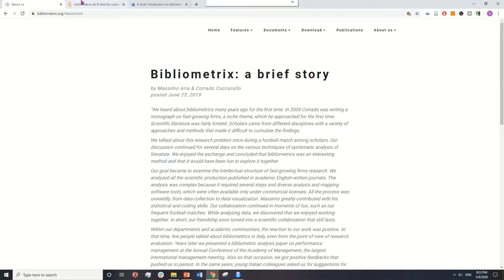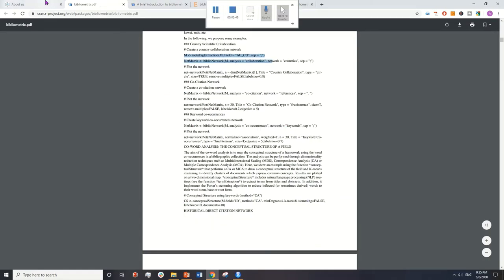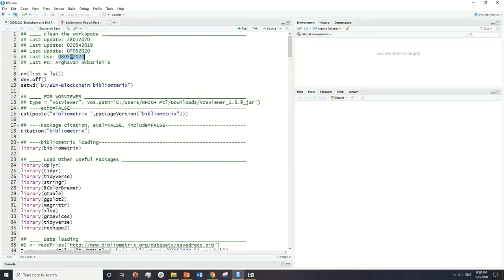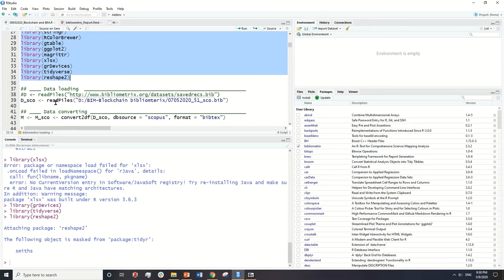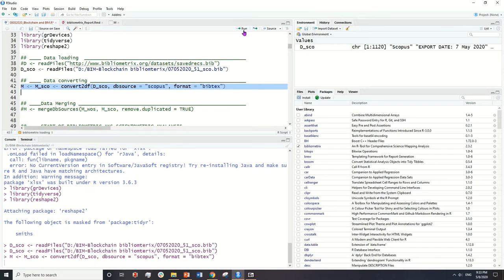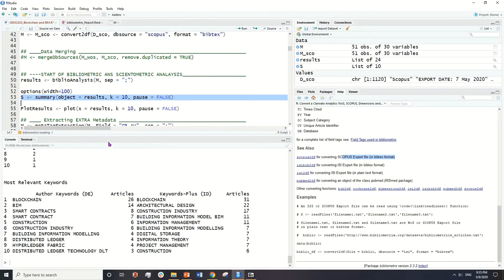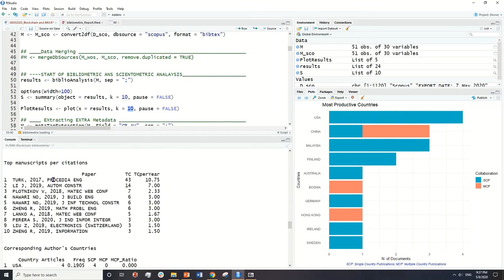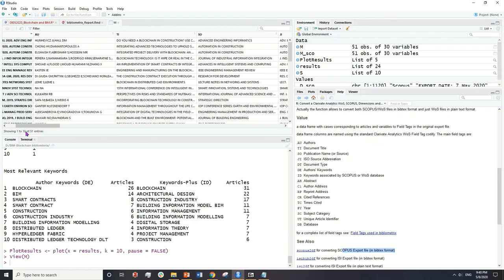Bibliometrix Tutorial: Getting Started_Scientometric and Bibliometric Analysis_ Part 3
The objectives of this video are:

1. Introduction to the Bibliometrix package (and documents)
2. Setting the working directory in Rstudio (with setwd and manually)
3. Loading a package with the “library” command
4. Importing the metadata through the “ReadFiles”
5. How to insert an address in Rstudio
6. Difference between Backslash and Forward-slash in Rstudio
7. Using “convert2df” to convert bibtex to a dataframe
8. How to use the help section in Rstudio
9. Merging metadata from different databases, if necessary
10. Starting with the bibliometric analysis
a. Main Information about the publication,
b. Most Productive Countries,
c. Most productive authors,
d. Publication years,
e. Productive science output sources (journals, conferences, etc),
11. Plotting the results of point 10
12. Understanding the metadata tags (AU, SO, TI, etc)
13. Extracting extra/composite metadata

Example keywords: [("Building Information Model" OR "BIM" OR "Construction Industry" OR "Construction Project") AND blockchain]

Please feel free to write your questions or share your experiences in the comment section :)

Good Luck :)
Arghavan